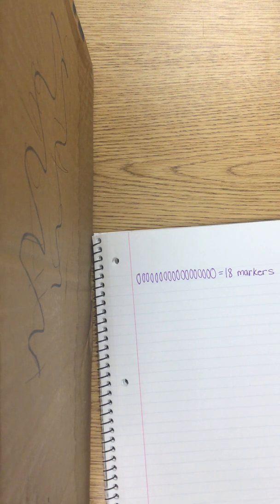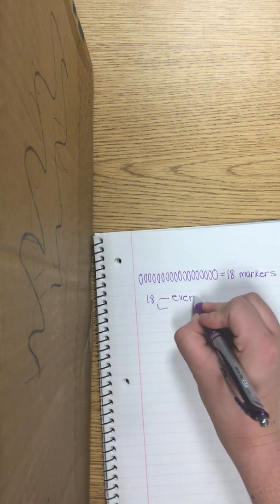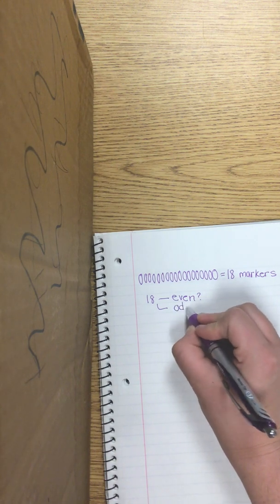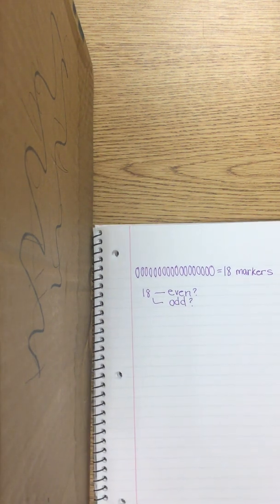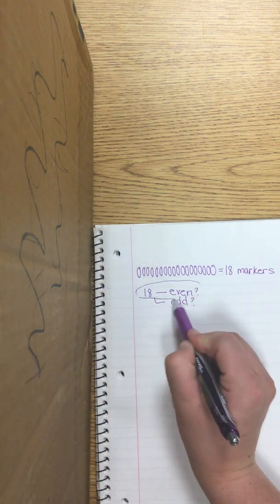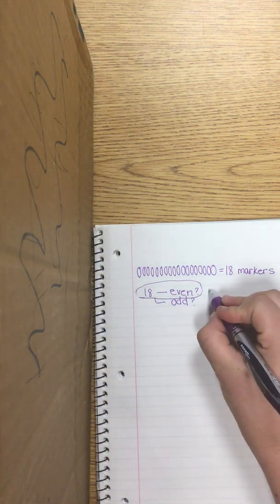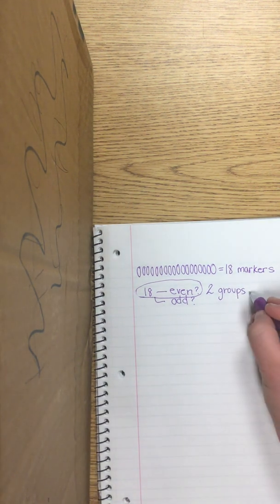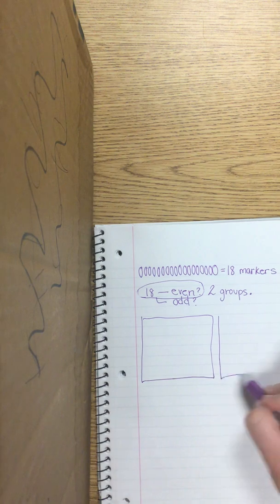Thursday Math Lesson